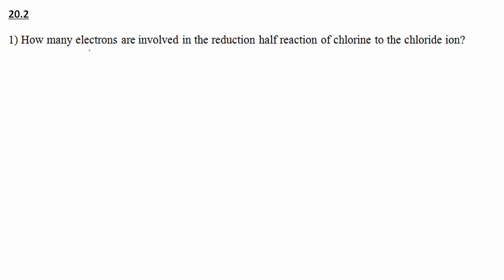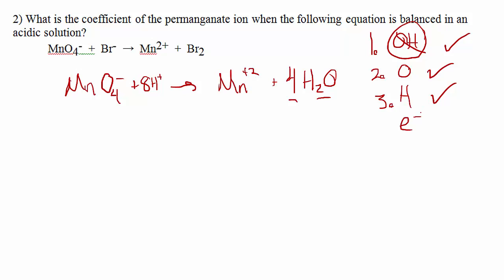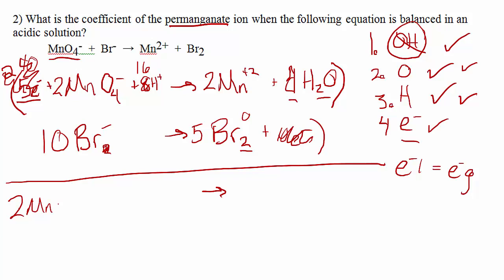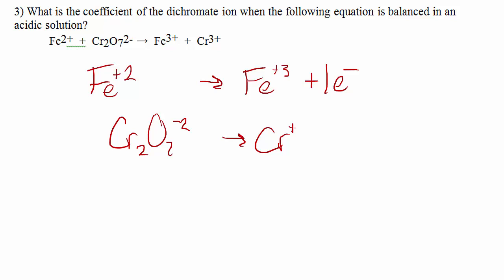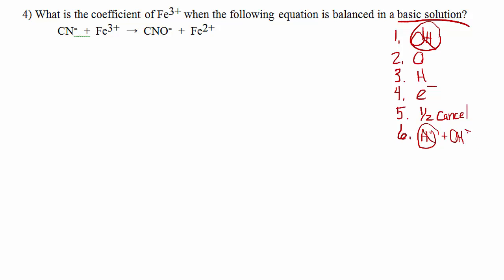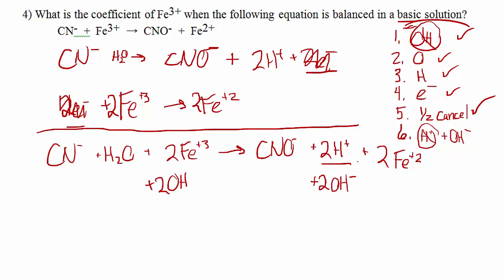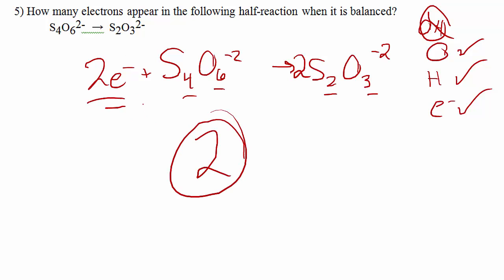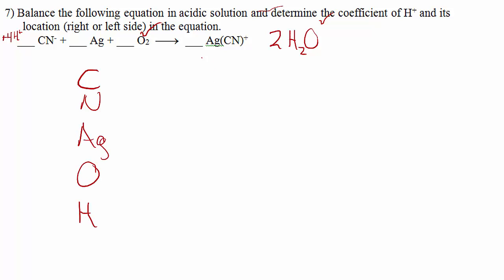20 2 problems